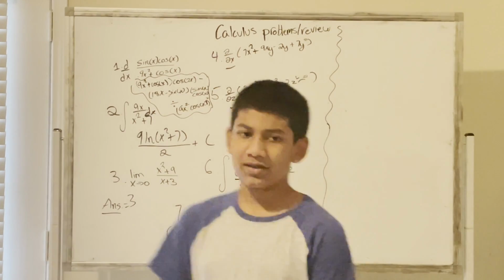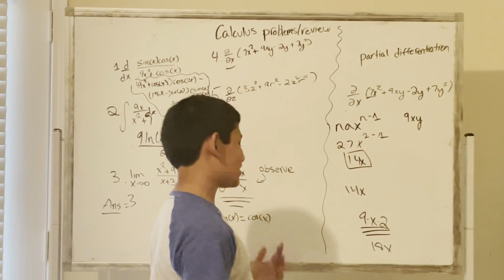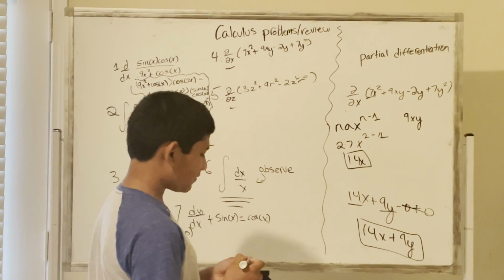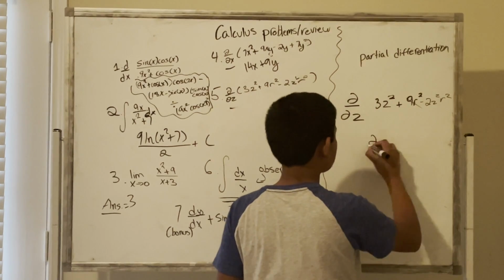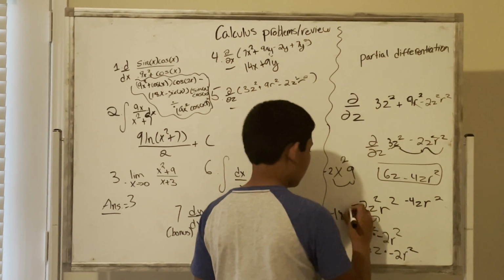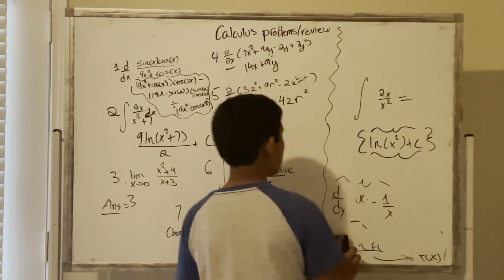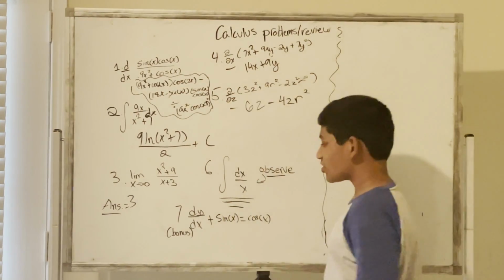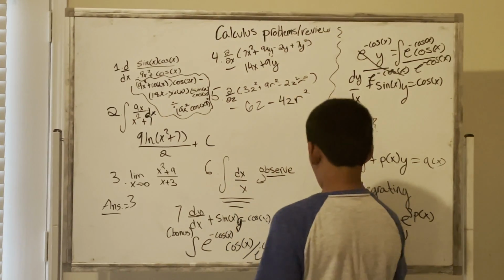Calculus Review Part 2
This is the continuation to previous part. In this video I talk about some problems in calculus.